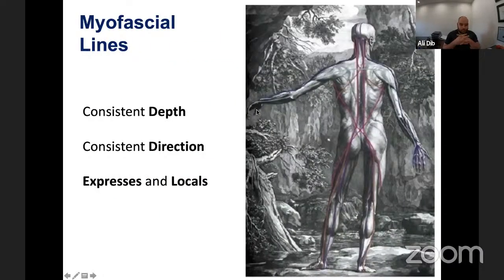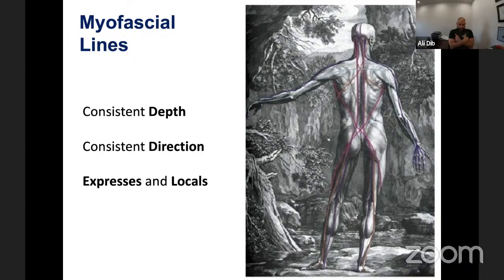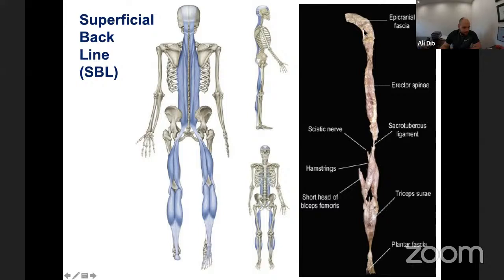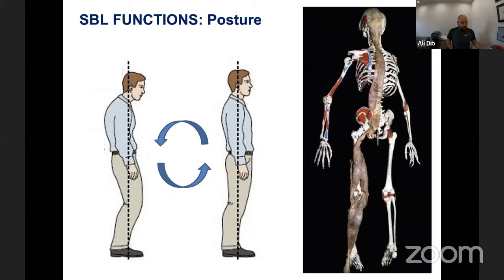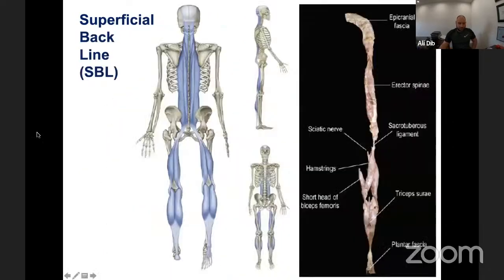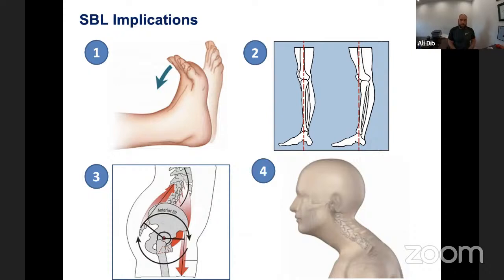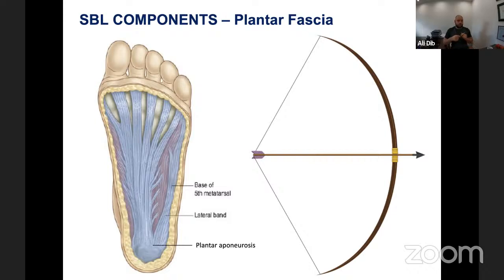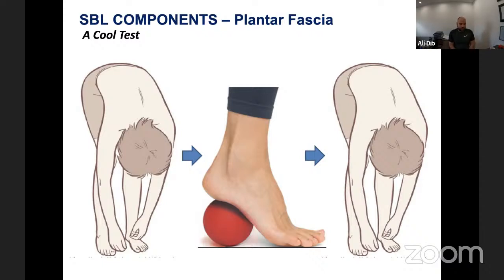Human Anatomy Master Class, Lecture 7 - Myofascial Lines (Feb 25, 2021)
Hey guys, we're getting into the Myofascial Lines and touching upon the first one called the Superficial Back Line!